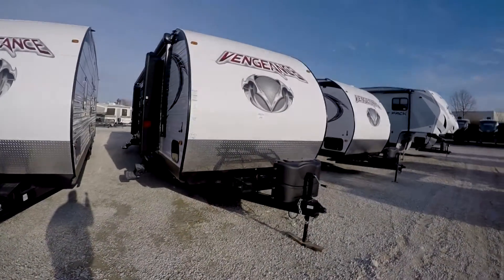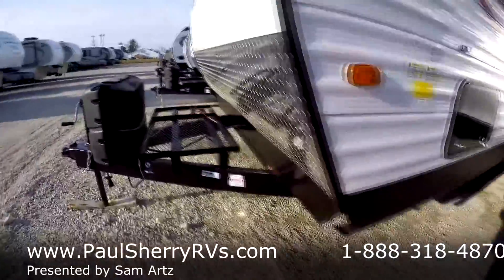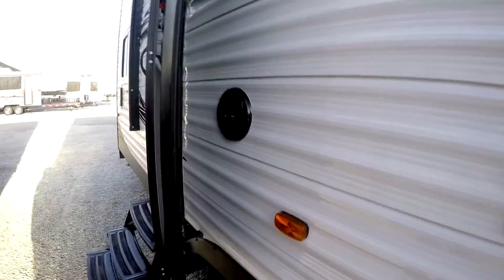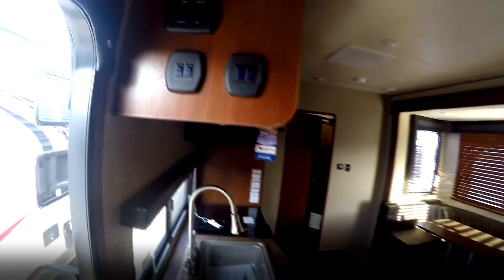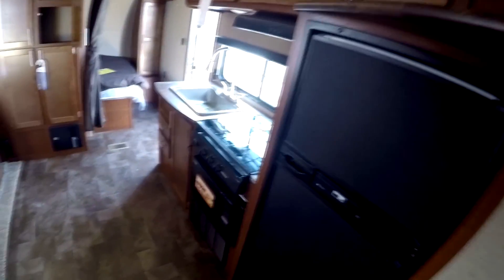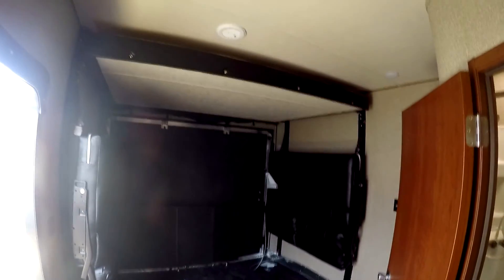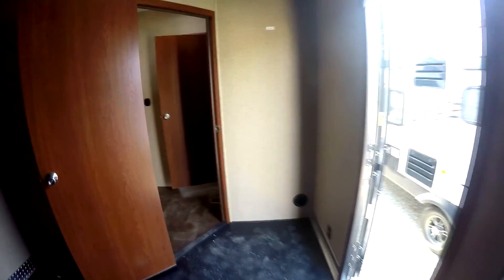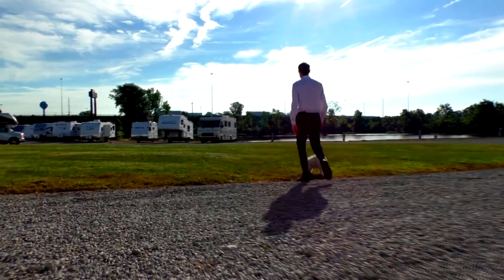2016 Forest River Vengeance 29V Walk-thru | 8133